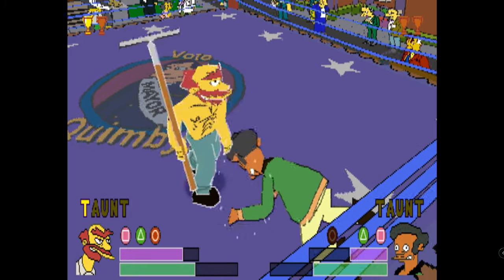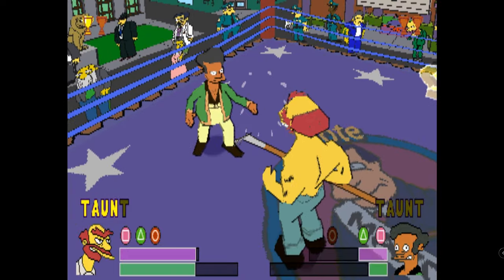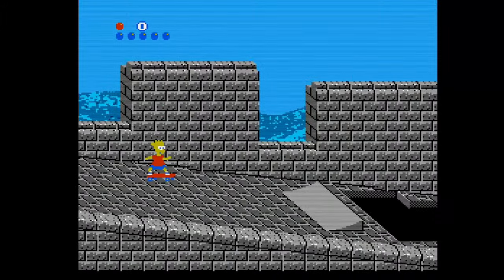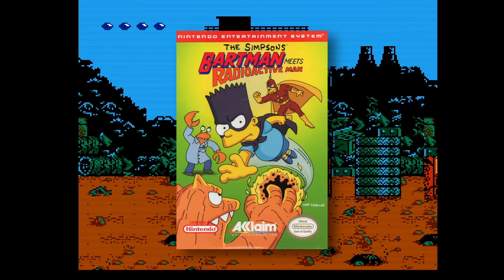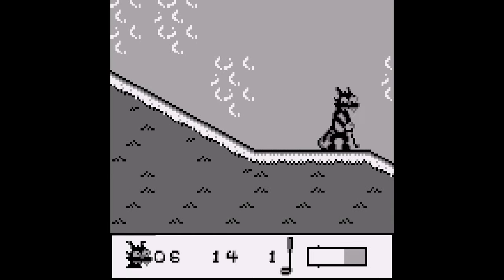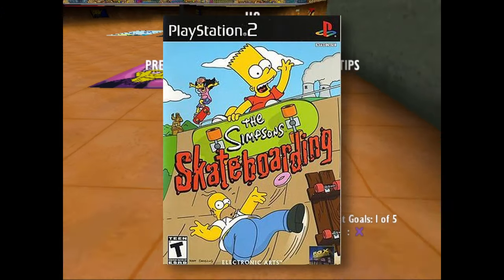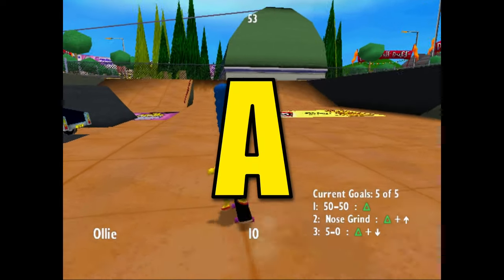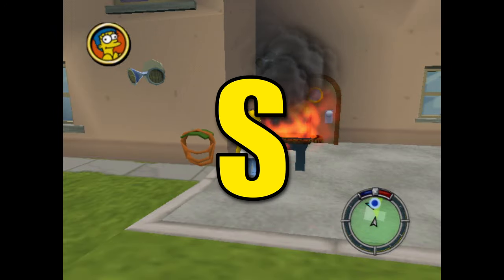AY CARAMBA! Let's Rank All 20 Simpsons Video Games!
Big thanks to viewer @colinbaird566 for the idea to do this video! I'm a huge Simpsons fan, and this never once crossed my mind to do. Initially, I expected this to be a video of terrible games - but I'll be honest, there's more good than bad when it comes to Simpsons video games. Today, I'm ranking all 18 home console games that released, and the two games that dropped in arcades.

Let me know if you agree or disagree in the comments!

00:00 - Intro
00:17 - Special Thanks!
00:45 - F Rank
03:24 - D Rank
08:49 - C Rank
12:03 - Halfway Point
12:11 - B Rank
15:26 - A Rank
20:22 - S Rank
22:59 - Best of the Best
24:04 - Final Rankings
24:09 - Call to Action - What Rankings Do You Want to See?
24:33 - Outro

Want to send something to Jay?

Square Pegs c/o Jay Malone
6749 S. Westnedge Ave. Ste. K
Box 251
Portage, MI
49002